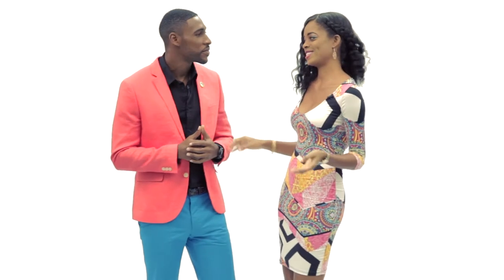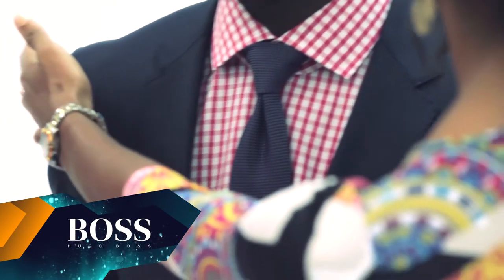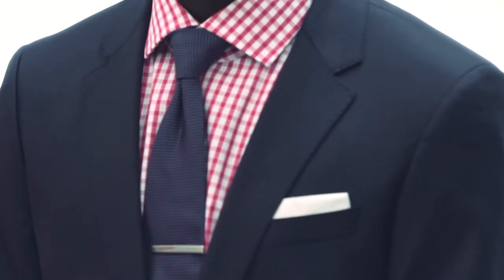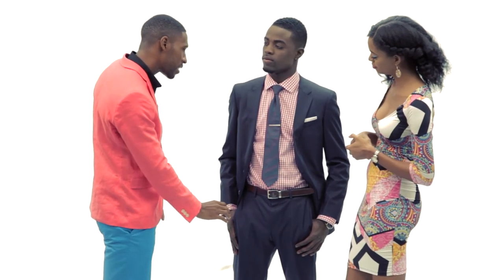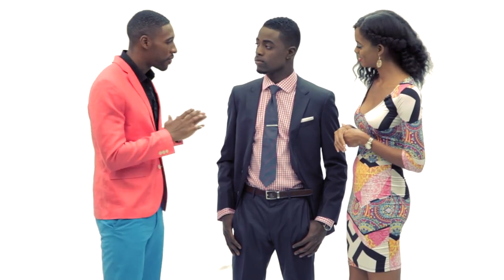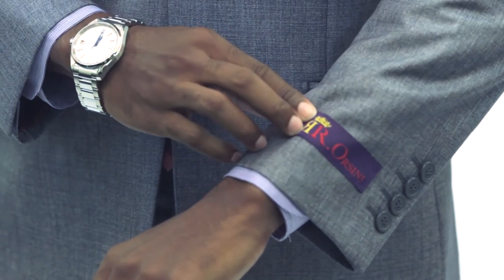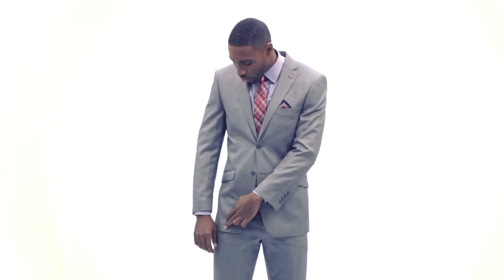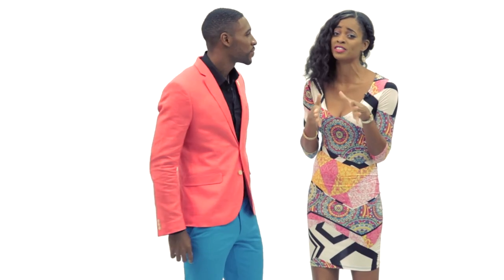The Wardrobe TV Show | JobInterview Season 01 - Episode 02 HD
Nakeem gets the job with Hugo Boss in Limegrove; get a fitted Navy Blue 2-button suit, combine it with a bold shirt and a subtle tie to give a masculine confident appearance, your potential employer will be impressed with.

Formal Look for job interview or business events, by Hugo Boss at Limegrove

Suiting "How a suit should look & fit" tips by Raymond compliments Cave Shepherd